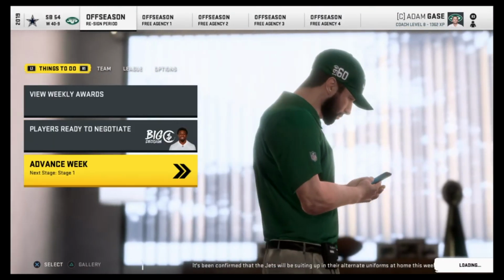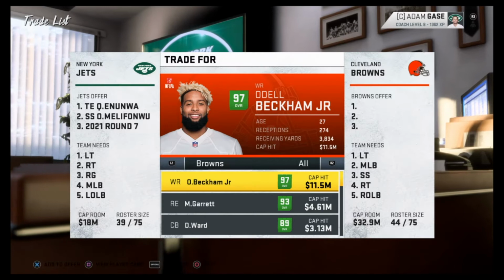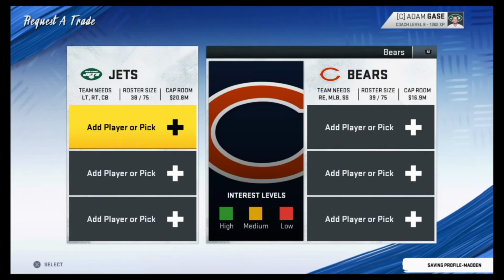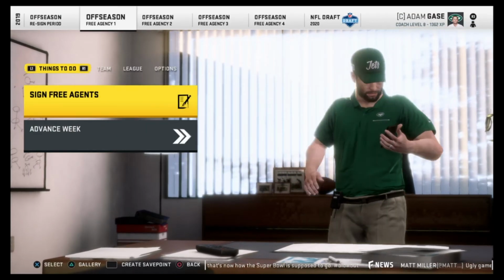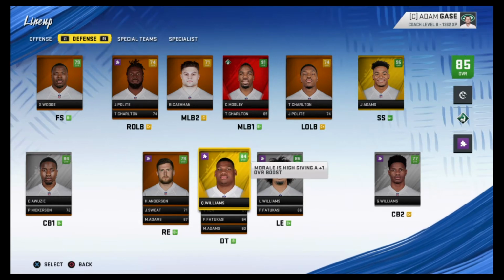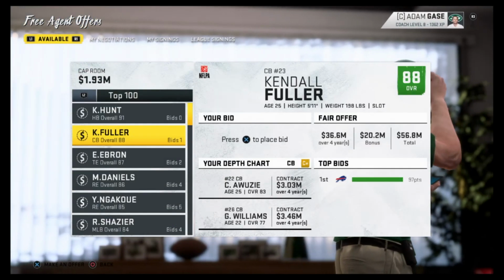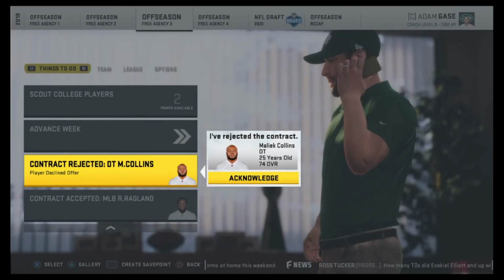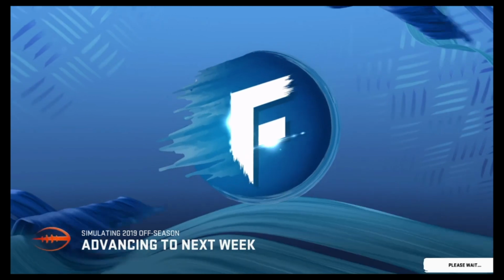Madden 20 New York Jets Franchise Mode: Episode 24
It's offseason time. The New York Jets Madden 20 franchise mode is back to improve the roster. Fresh off winning the Super Bowl, we have some work to do. Jason Peters has retired. So has Terrell Suggs. We're over the cap to start the offseason and have major holes to fill. We start the offseason by making a bunch of major trades. Then once we clear some cap space, we head into free agency to fill out the roster. We have our eyes on one big fish. Up next is the draft but the offseason is off to a strong start.

We have one more Madden 20 video coming. One for the NFL Draft. I hope you enjoyed this series. FIFA is next.